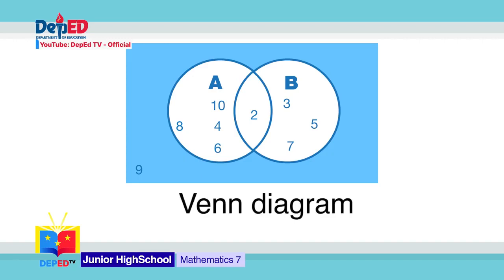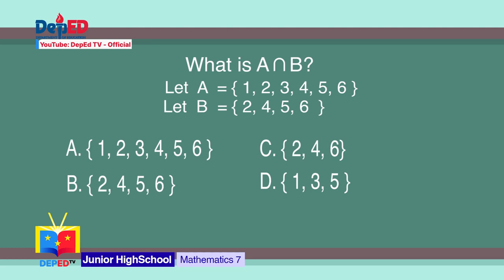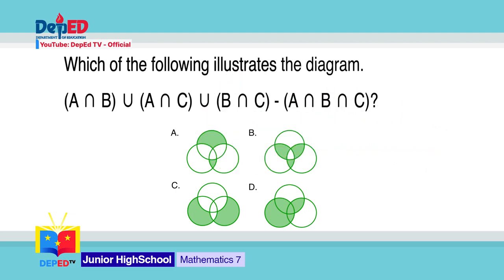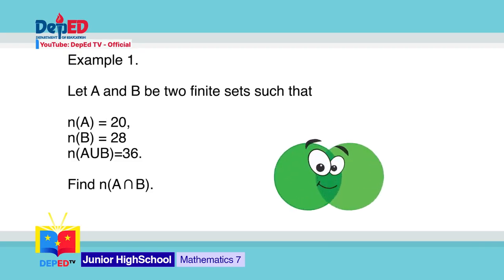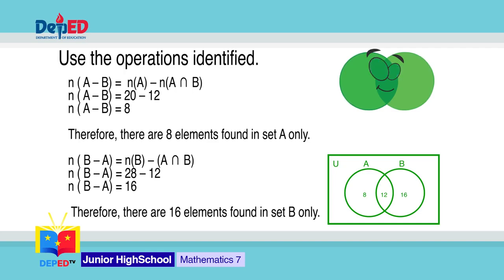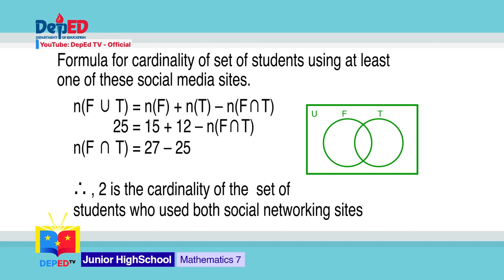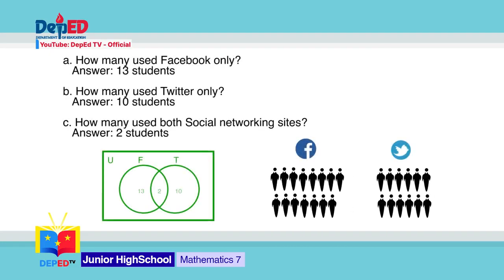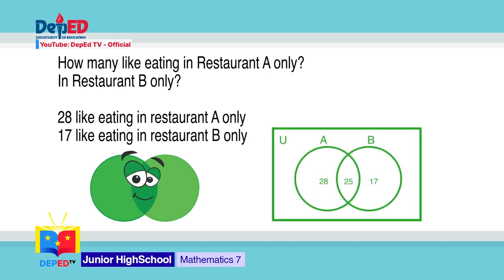Grade 7 Math Q1 Ep3 Problem involving Sets